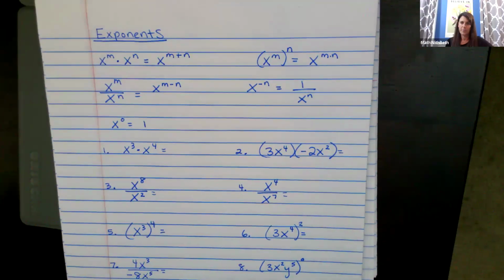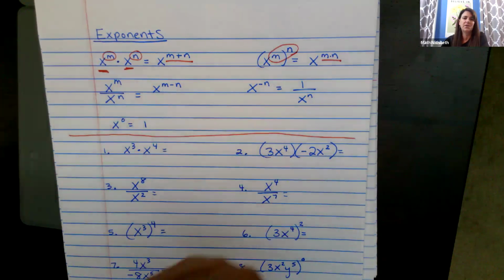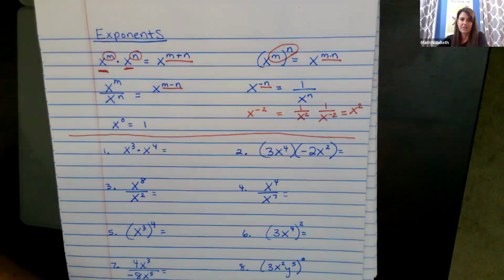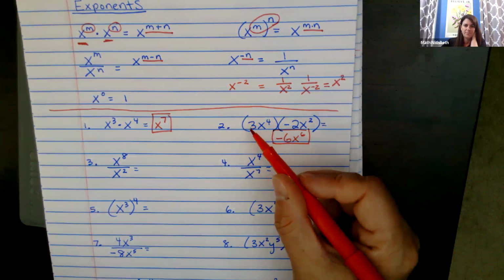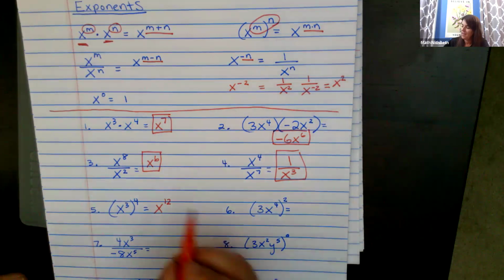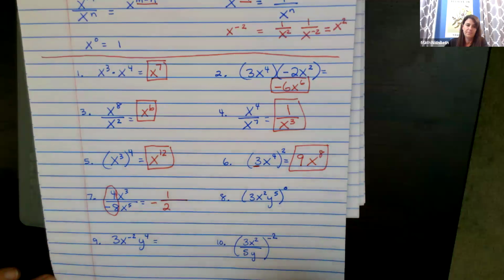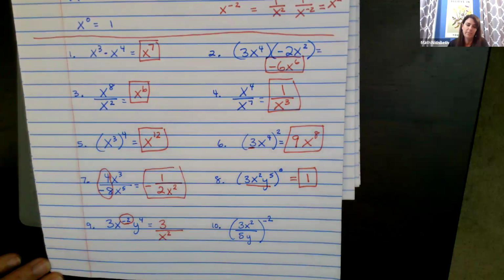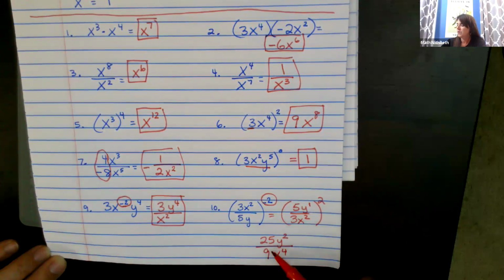Exponent Rules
Learn how to handle polynomials with exponents and how to reduce them properly.